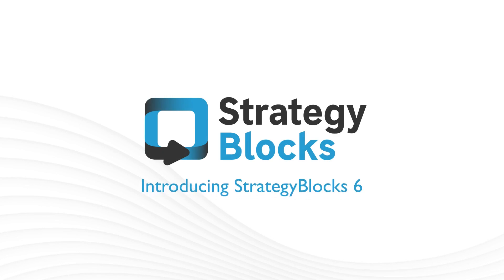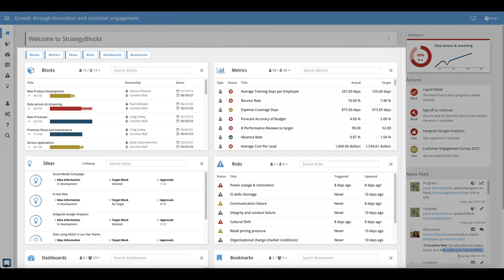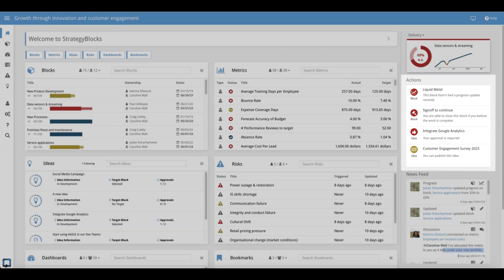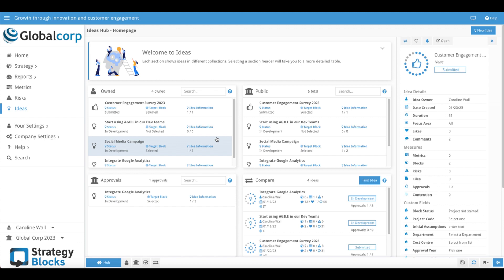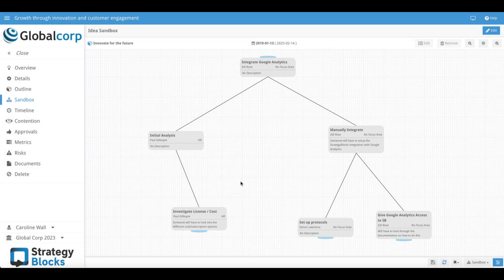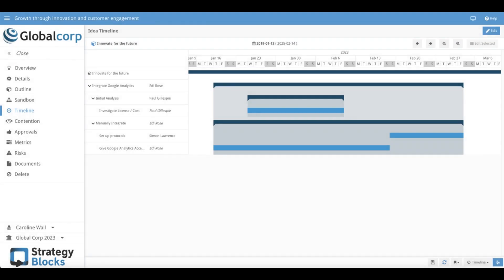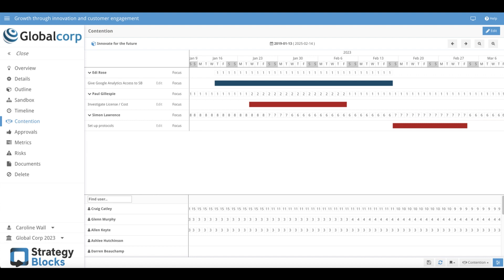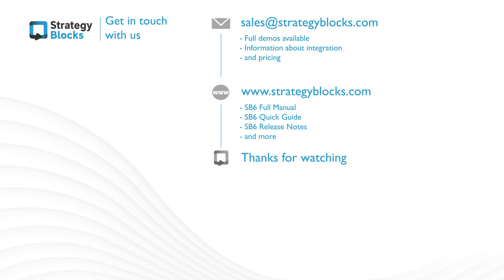An introduction to StrategyBlocks 6 and StrategyBlocks Ideas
A quick overview of what's new in StrategyBlocks 6.